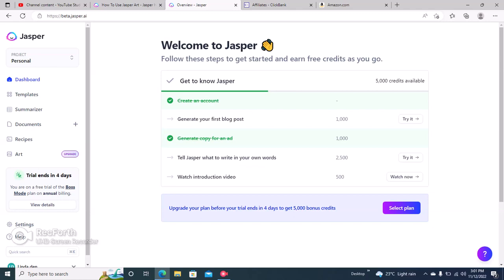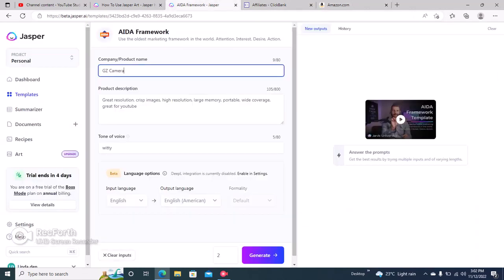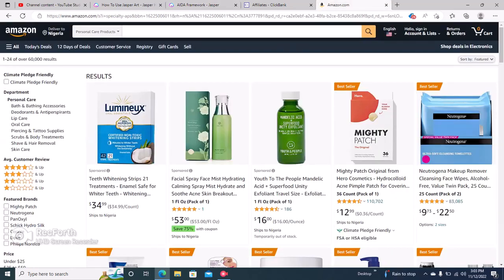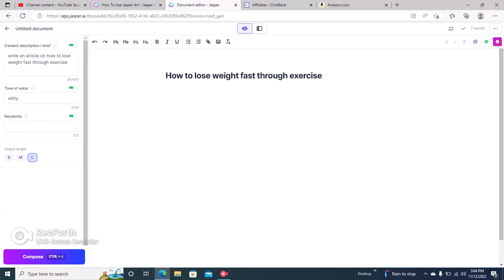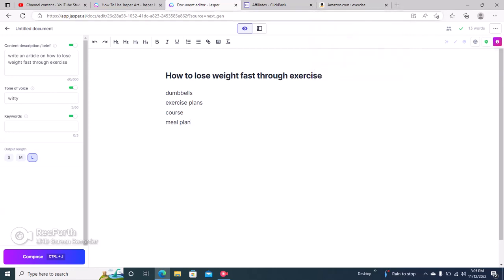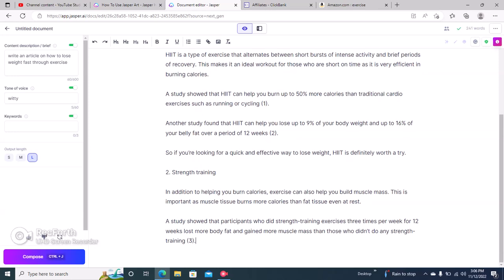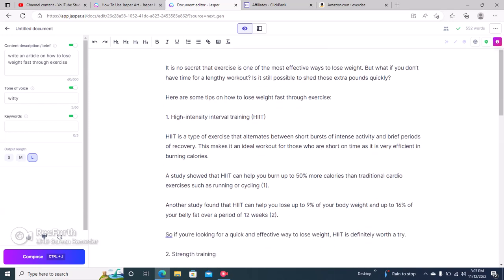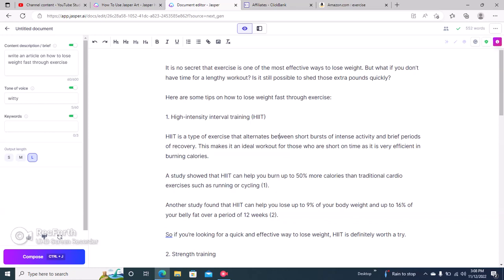How to do affiliate marketing with Jasper AI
How to do affiliate marketing with Jasper AI. In this video, I'm going to show you how to do affiliate marketing with Jasper AI. Jasper AI is a powerful affiliate marketing platform that makes it easy to create and manage your affiliate relationships. If you're looking to get started in affiliate marketing, then this video is for you! I'll show you how to create a sales funnel, set up your affiliate Accounts, and much more. By the end of this video, you'll have everything you need to get started in affiliate marketing with Jasper AI!